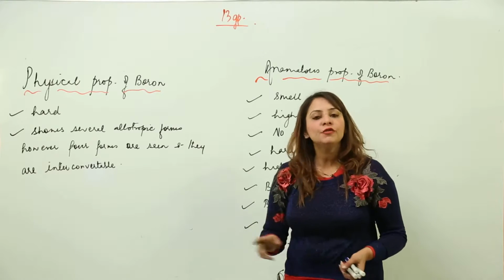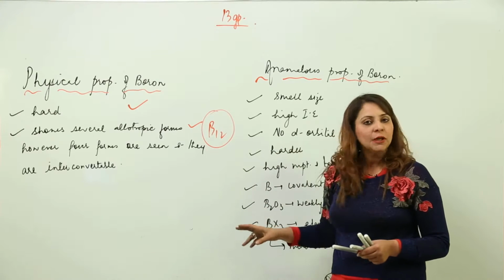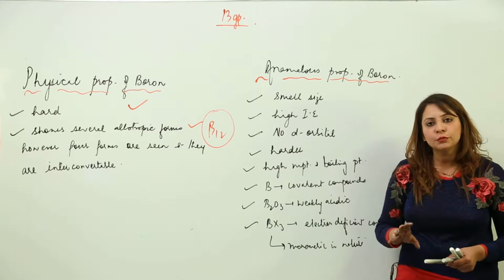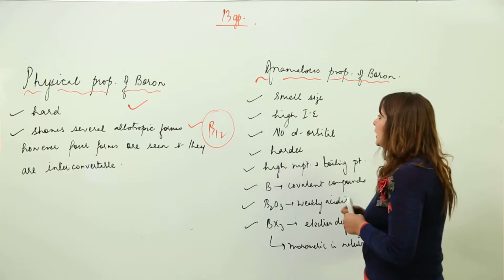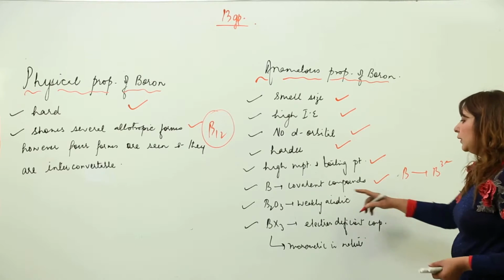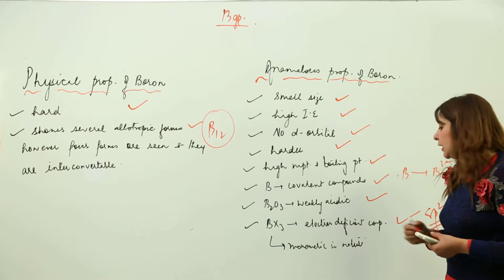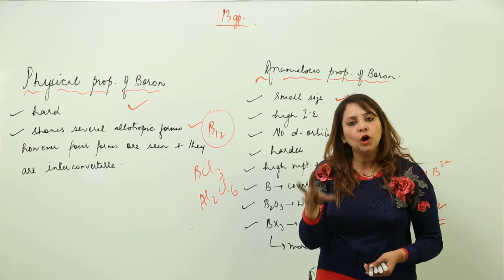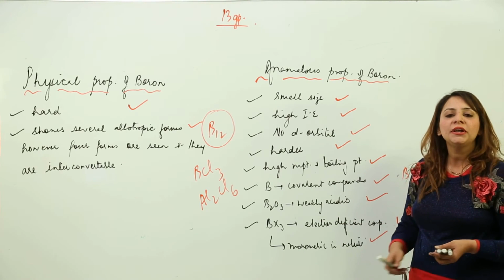MOST VIEWED FREE ONLINE l CBSE CLASS11 l CH11 l CHEM l Block l ANAMALOUS PROPERTIES OF BORON4 l L150